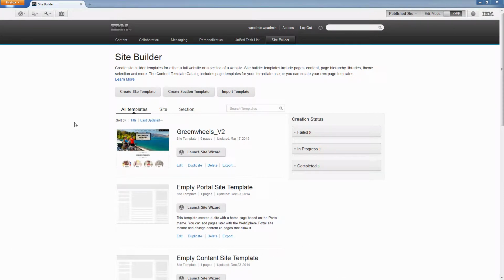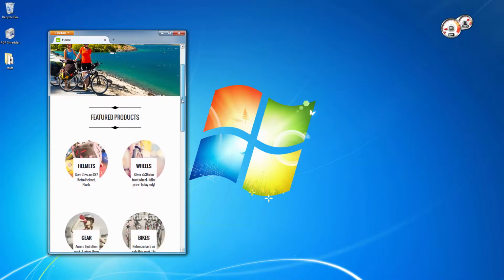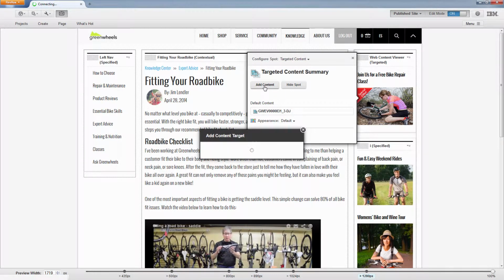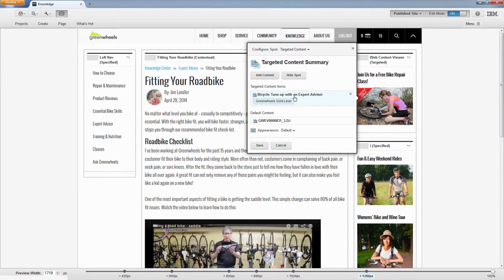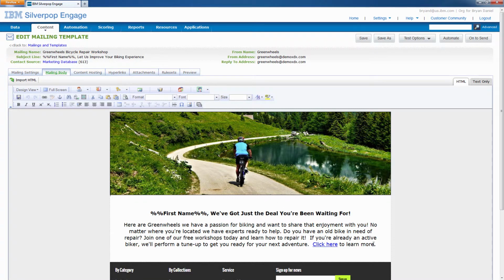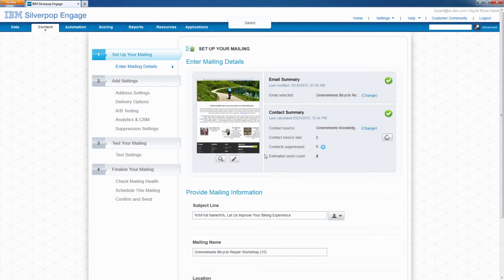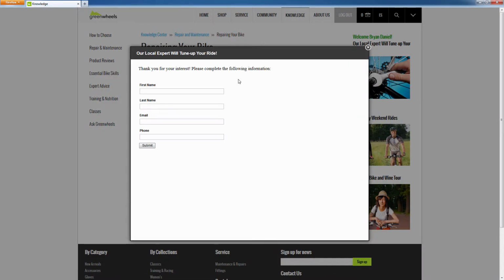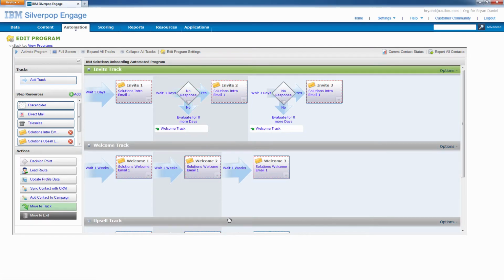Transforming Content is King to Engagement is King